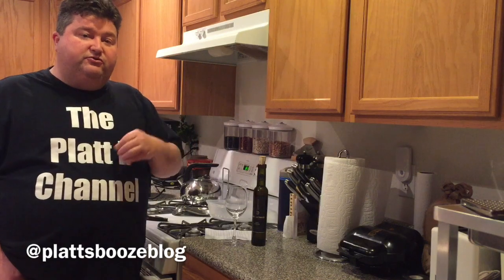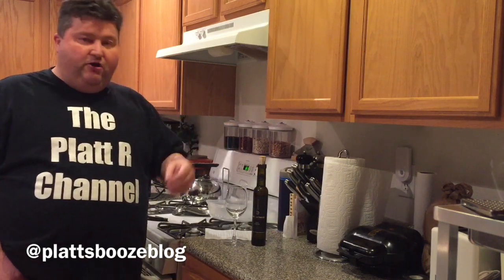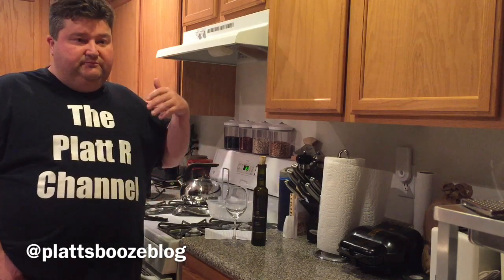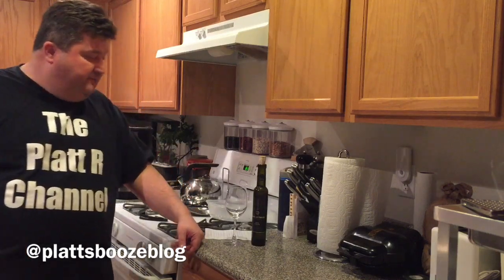Wine Series: Ice Wine/Eiswein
I continue to talk about dessert wines and try one produced from frozen grapes grown in the Niagara region of Ontario.

Wine in Video: Jackson-Trigg Reserve Vidal Icewine 2014